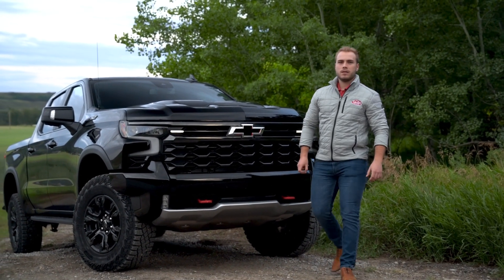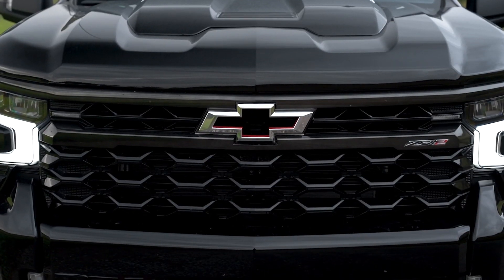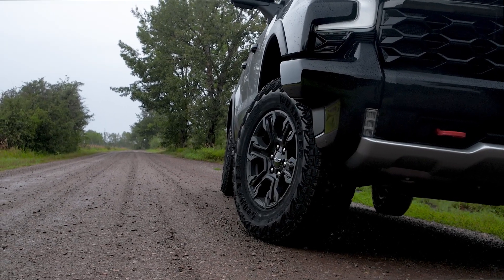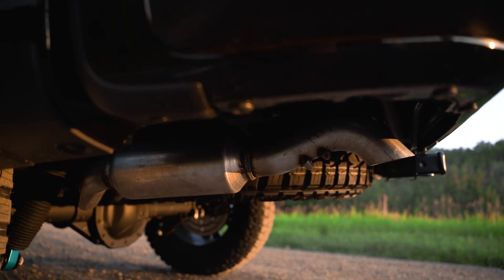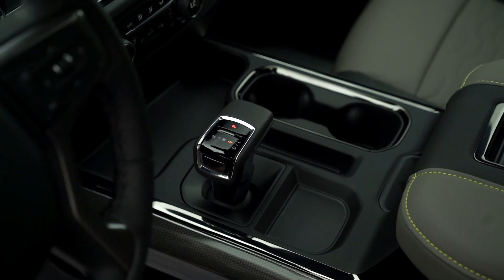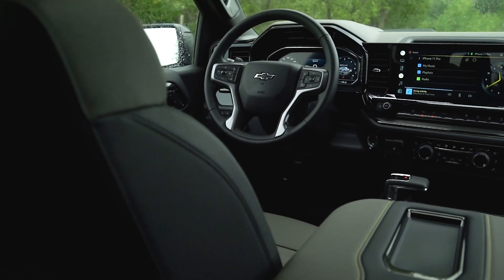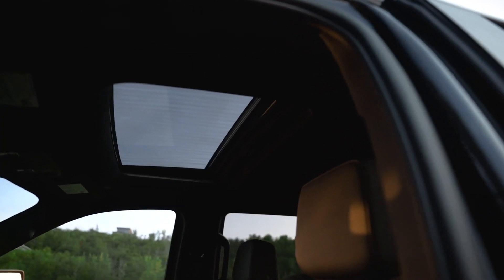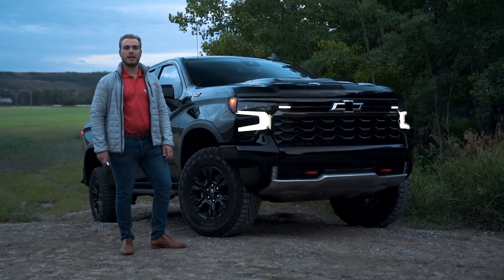Jack Carter Chevrolet Buick GMC Calgary - The First-Ever 2022 Chevrolet Silverado ZR2 Walk Around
Watch here as Justin Hill one of our very knowledge sales specialists walks you through the first-ever 2022 Chevrolet Silverado ZR2.